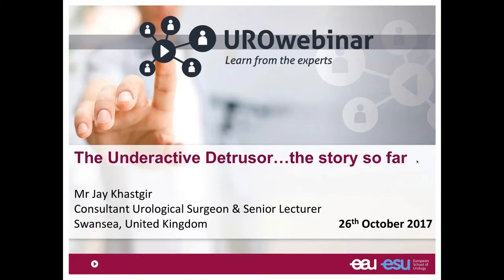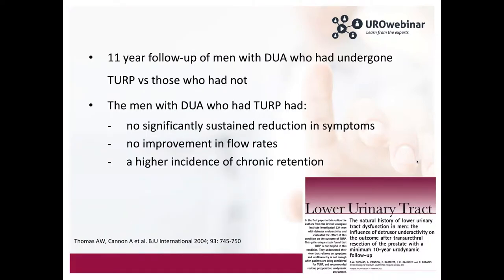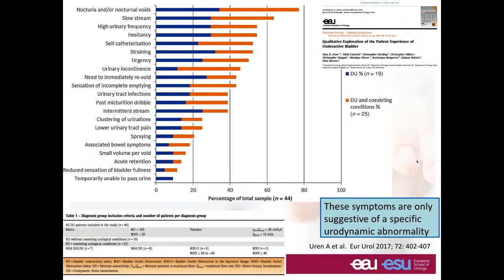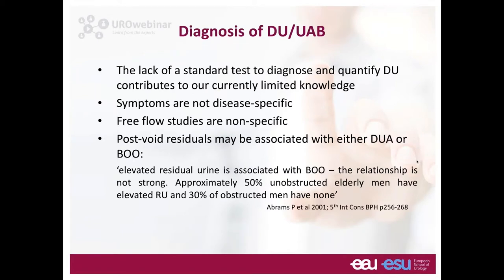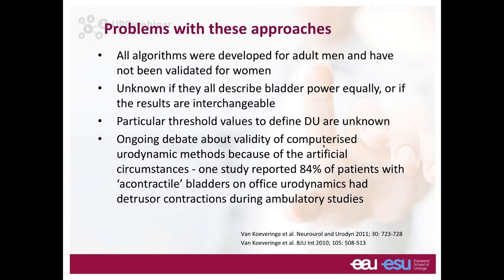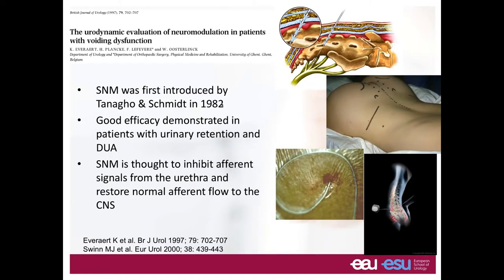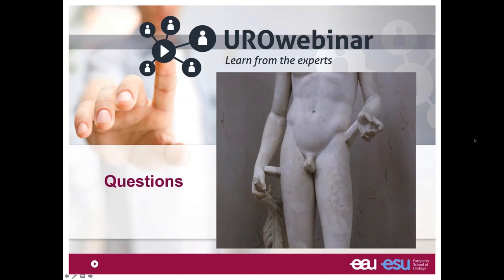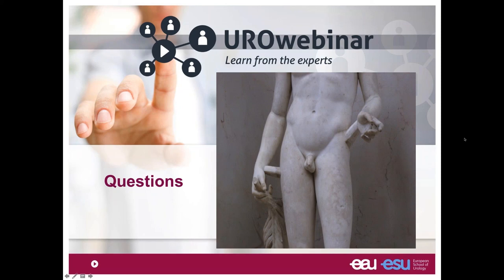Urowebinar: Underactive bladder - The story so far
Presenter: Dr. Jay Khastgir

Detrusor Underactivity (DU) is a poorly-understood condition. It impacts on patients’ quality of life as well as on the outcomes of therapeutic intervention, and therefore deserves better recognition.

To date, progress in the understanding of DU has been hampered by the lack of a precise definition and criteria for diagnosis. A wide range of terminology has been used to describe the condition. While it is diagnosed by urodynamic criteria, there is no standard urodynamic test to diagnose and quantify DU. Instead it is based on computer algorithms which have their own drawbacks.

All these problems suggest that treatment of the underlying pathophysiology is impossible, with intermittent catheterisation and drug therapy of poor efficacy being the only options until recently. However, in the last decade or so, with an increased awareness of DU and its implications new treatment modalities have become available.

In this ESU Webinar, Mr. Jay Khastgir seeks to clarify some of the key issues that urologists face when dealing with this condition, and will lead a discussion of the emerging treatment options.